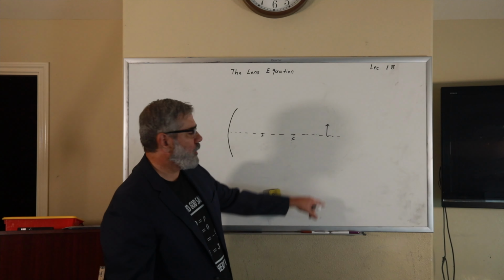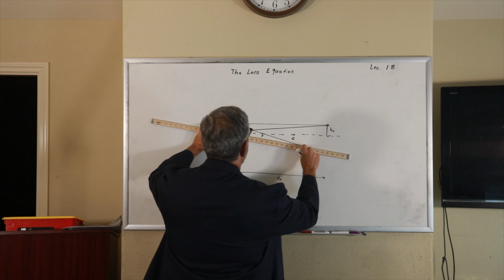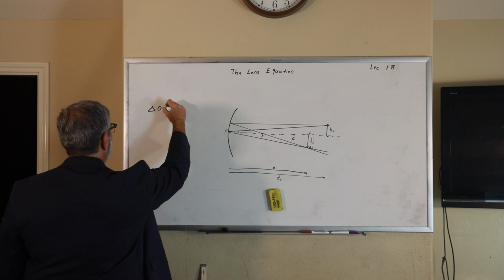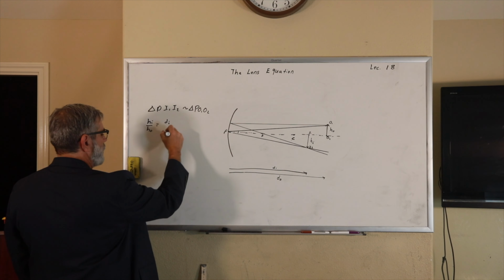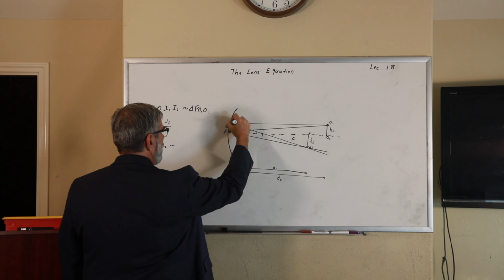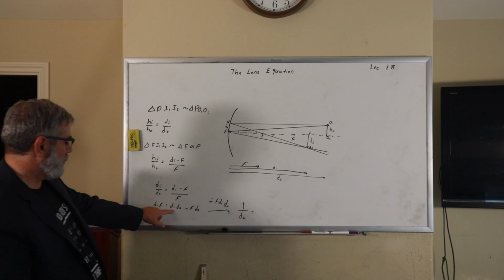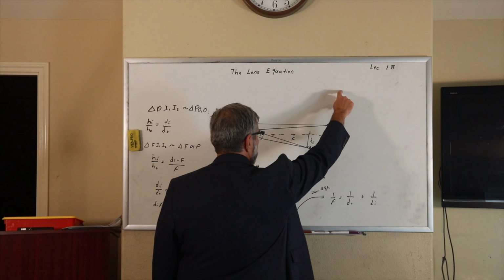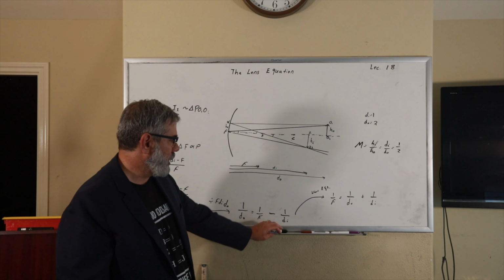Lecture 18: The Lens Equation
In this video, I derive the lens equation for spherical mirrors using the concept of similar triangles. Through this derivation, viewers will gain a clear understanding of how the lens equation relates the object distance, image distance, and focal length in spherical mirrors.